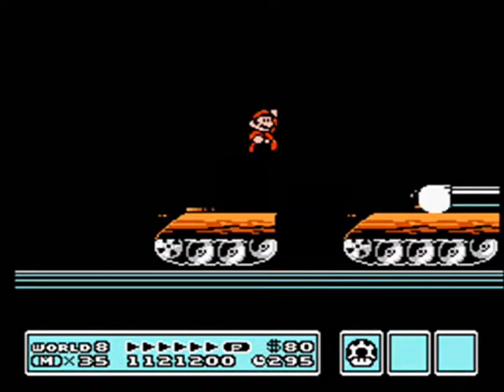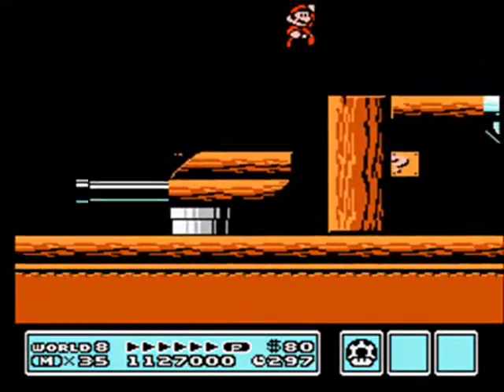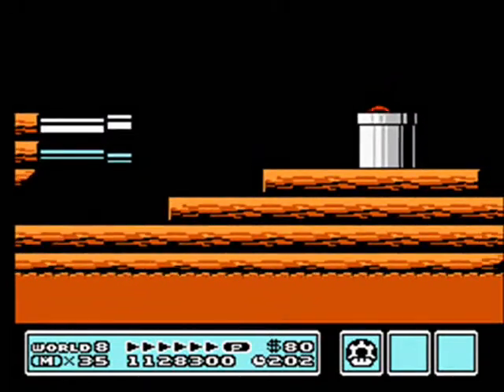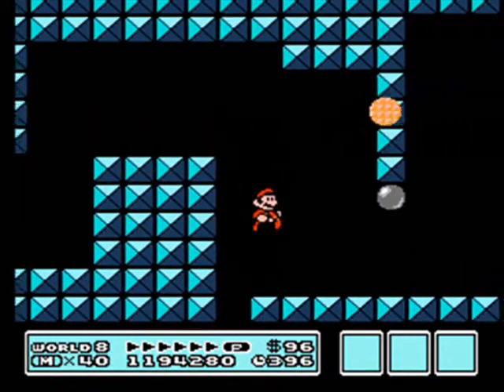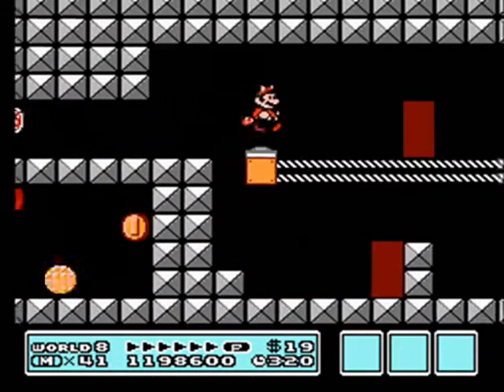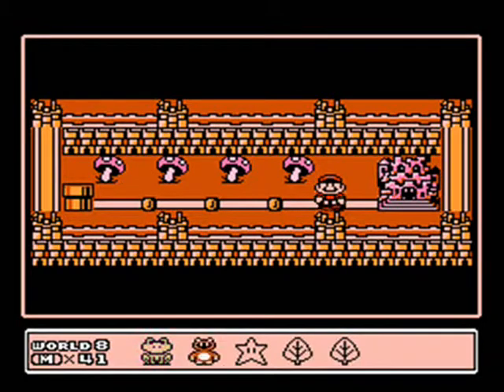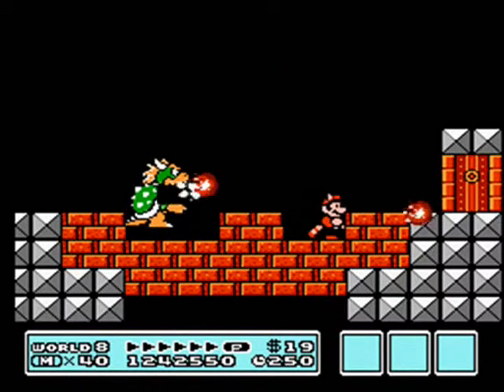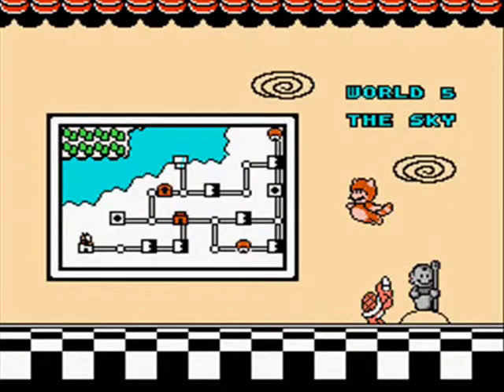Let's Play Super Mario Bros. Three! (Part Twelve)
The Finale of my favorite Super Mario game ever. It shall be Legendary!!! We tackle all of world eight in this one video~